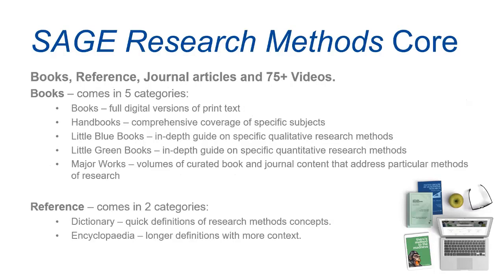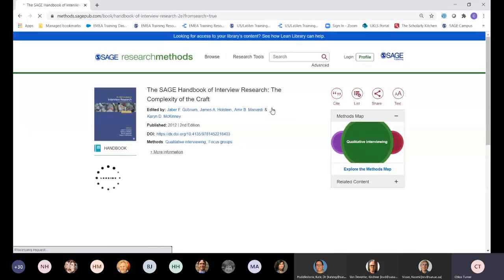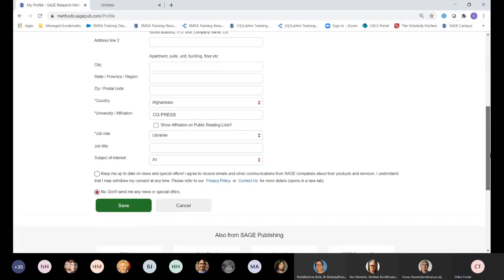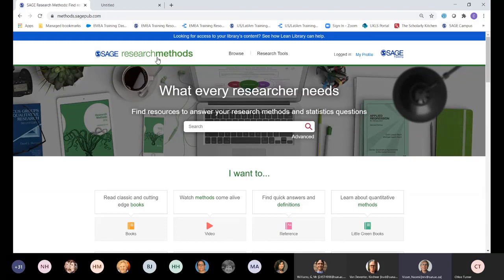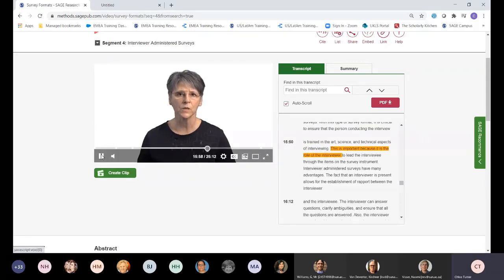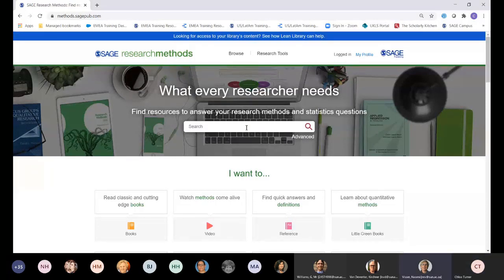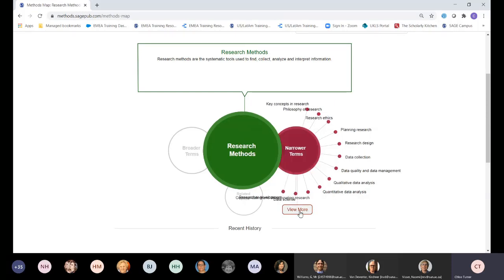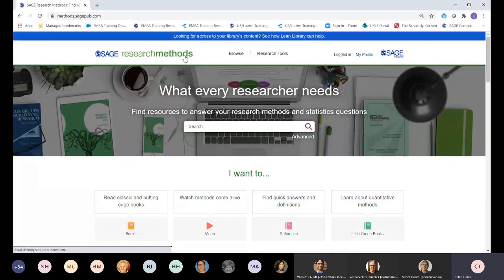Sage Research Methods Online Workshop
Presenter: SAGE

This session will give you a solid introduction to SAGE Research Methods, a database dedicated to research methods across a range of subject areas. SAGE Research Methods can be your guide in overcoming common research challenges – whether you want to conduct more effective literature reviews, construct a manageable research question, learn how to prepare data ready for analysis, disseminate your research more widely, or understand challenging research methods terminology. The last 20-30 minutes will be a Question & Answer session, so please come prepared!